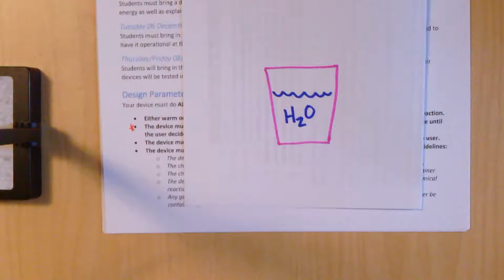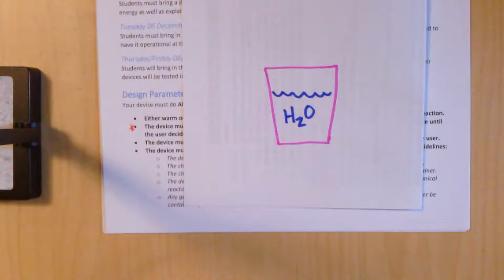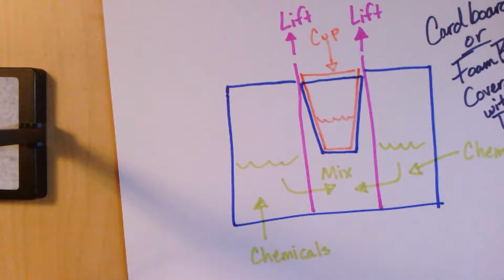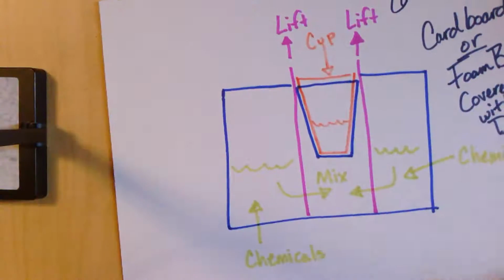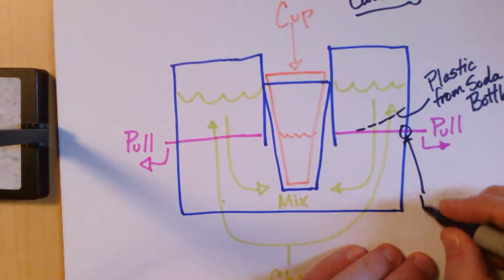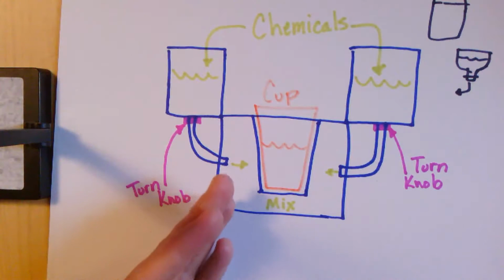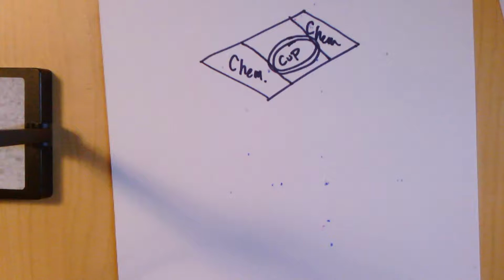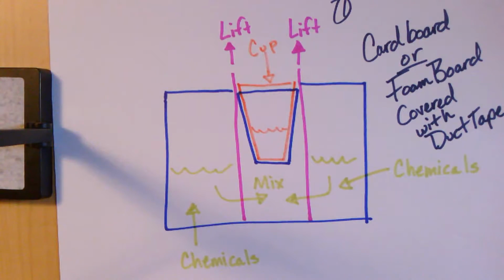STEM Project 2 Explanation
Walkthrough of project information for STEM Project 2: Reactions for Fun and Profit!

In this video, we go through the design information for the project, safety parameters in the project, as well as a couple of design ideas for parents and students who need some inspiration to complete the project.